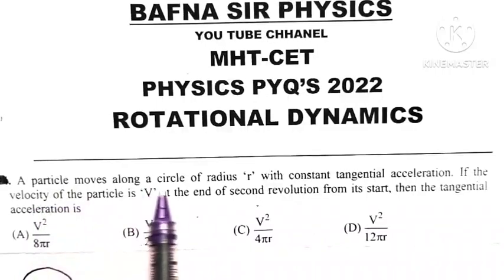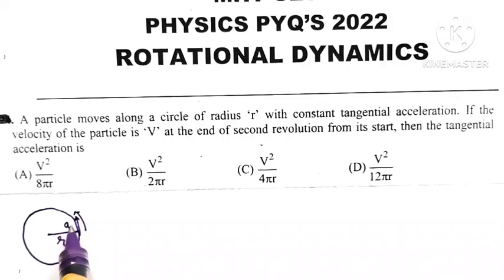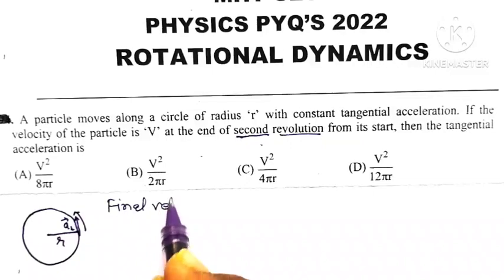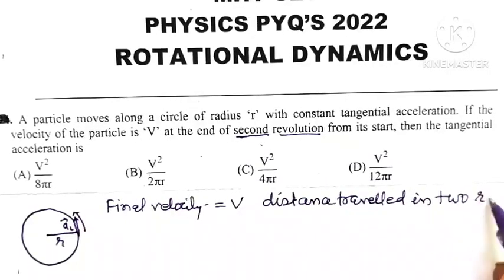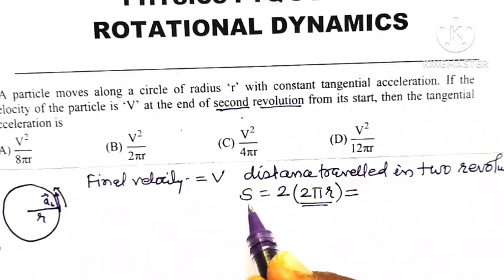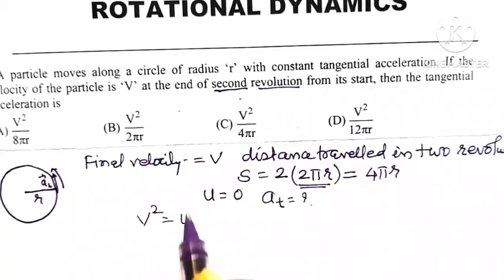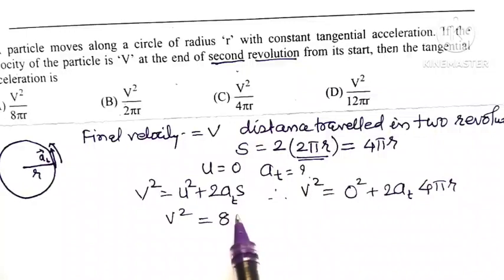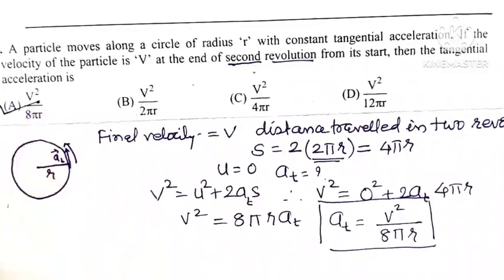MHT CET PHYSICS MCQ| PYQ 2022| ROTATIONAL DYNAMICS |BAFNA SIR PHYSICS